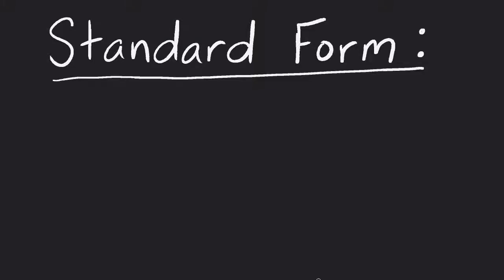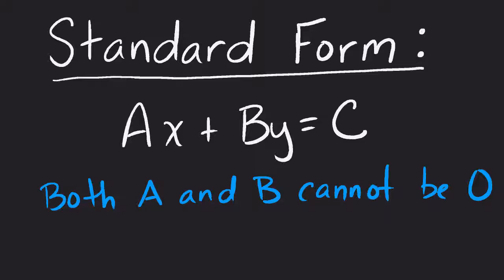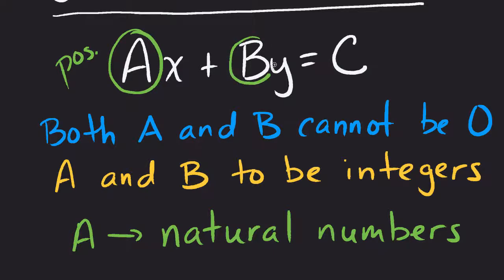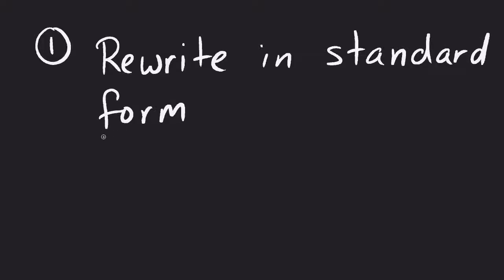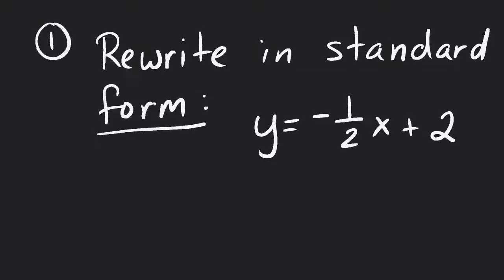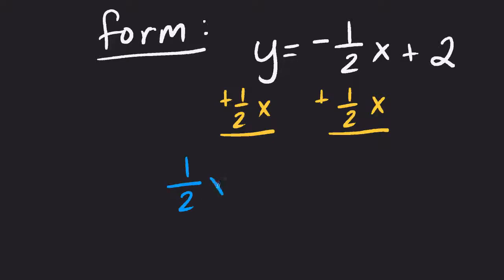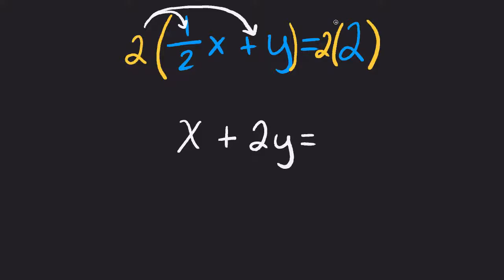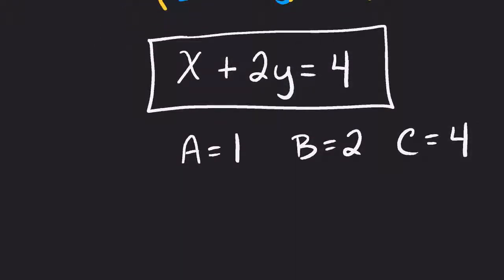Linear Equation: Standard Form